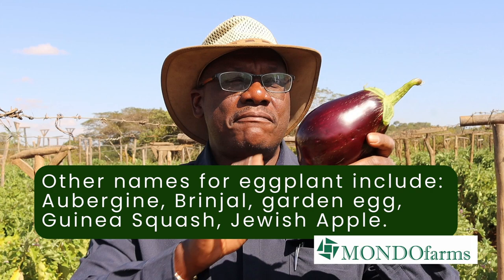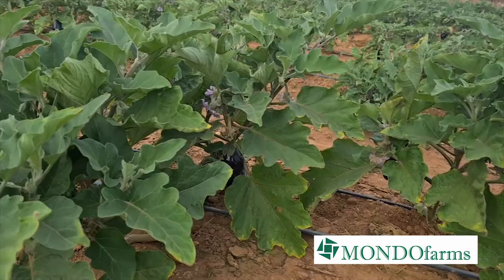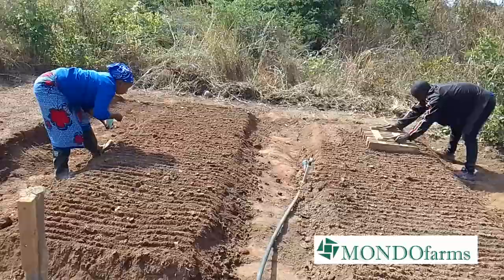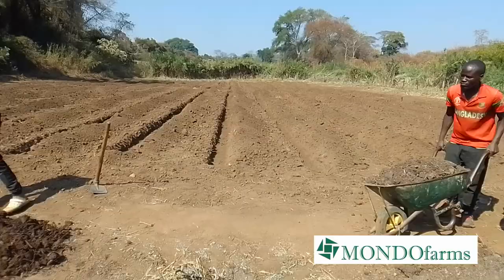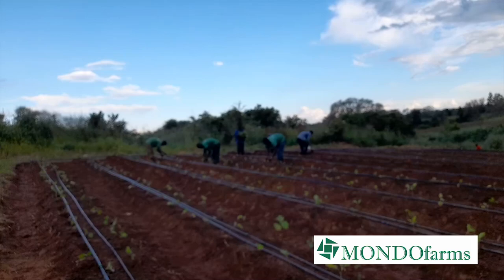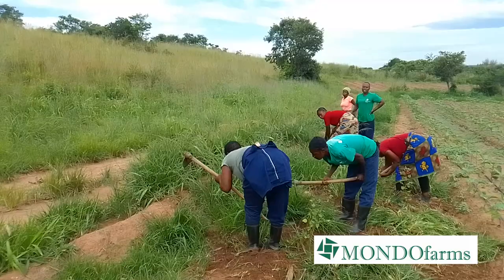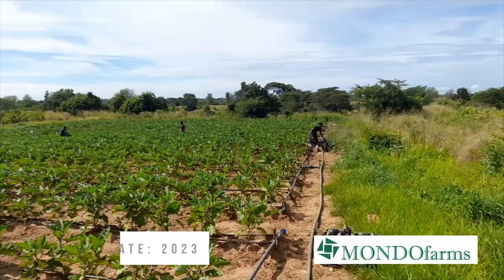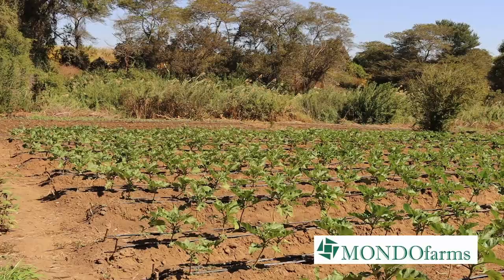Vegetable Farming in Zambia: Eggplant from Seed to Harvesting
Eggplant (also known as aubergine or brinjal) is a popular vegetable eaten all over the world, including here in Zambia, where our local variety is called impwa. This video shares how and why Mondo Farms has chosen eggplant as our major vegetable crop that we grow all year round.

It dives into our current crop on Dubai 1 and 2, and starts with how we sow seeds in an open field nursery. We then moved onto preparation of beds, before transplanting the ready seedlings in a series of batches. After setting up the drip irrigation on the beds, we then carry out various steps in crop husbandry, leading up the time we start harvesting from each block.

The video also discusses the benefits of succession planting strategy for vegetable farming success.